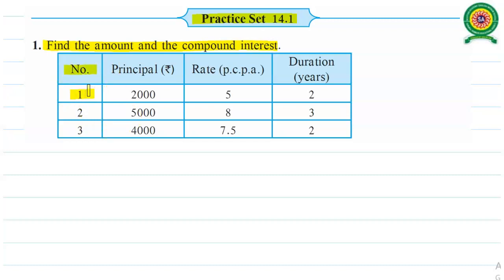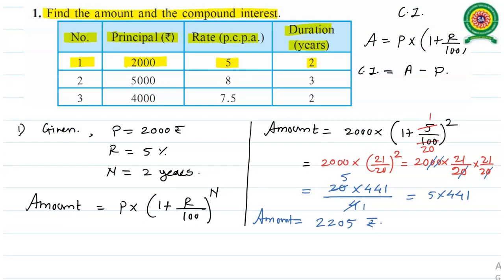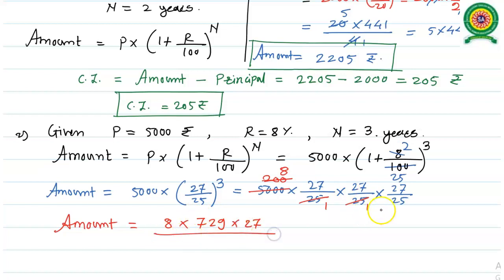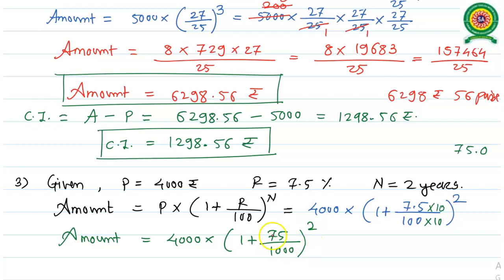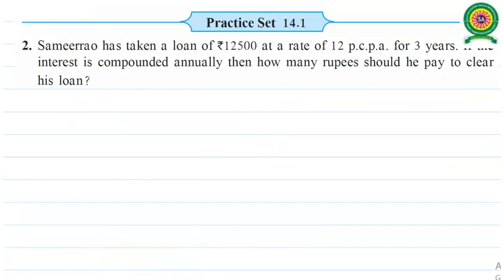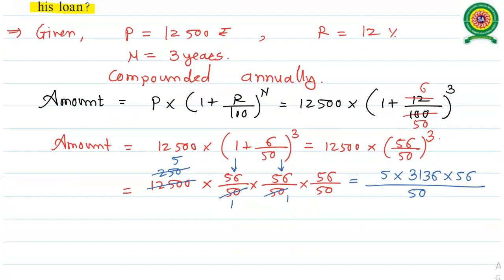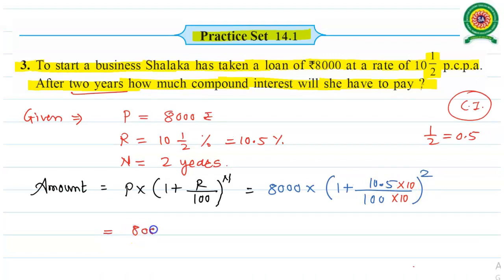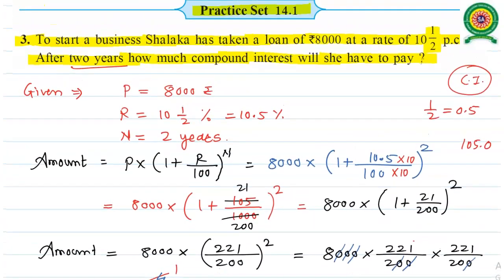Grade 8 | Mathematics | Compound Interest | Practice Set 14.1